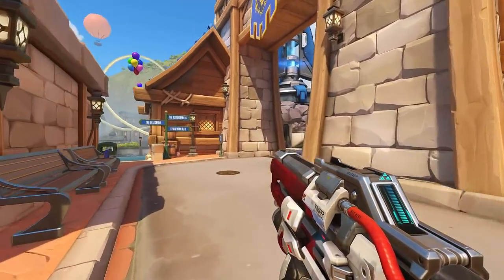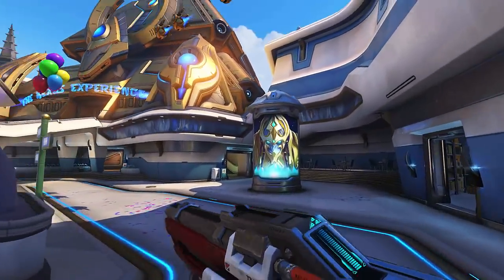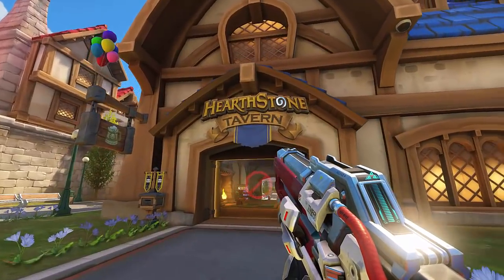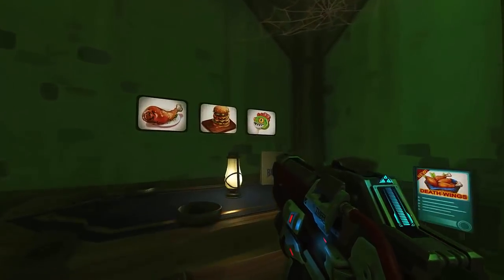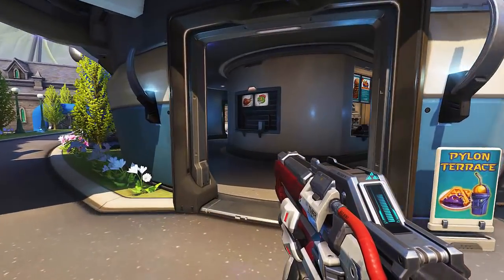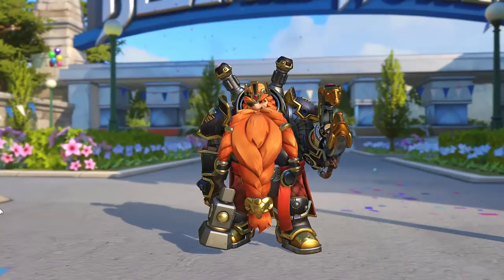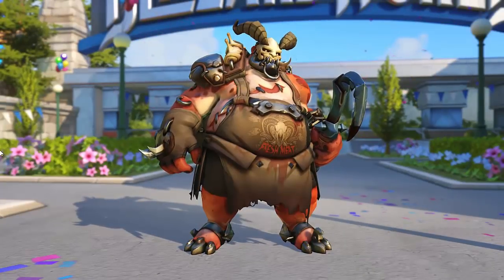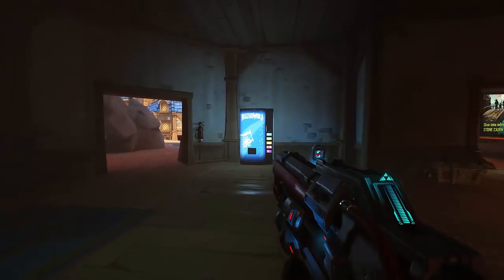Overwatch Cosmetics Update Summarized in 1 Minute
Overwatch cosmetics/blizzard world map update is here. The update includes a lot of new cosmetics like sprays, skins and highlight intros. The new blizzard world map is also included which includes references to other Blizzard franchises like starcraft, diablo and warcraft